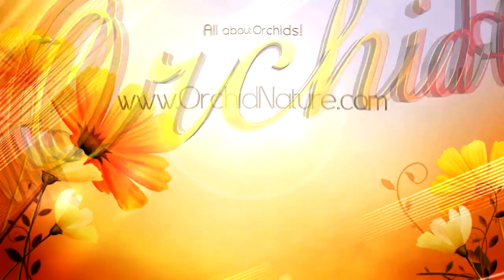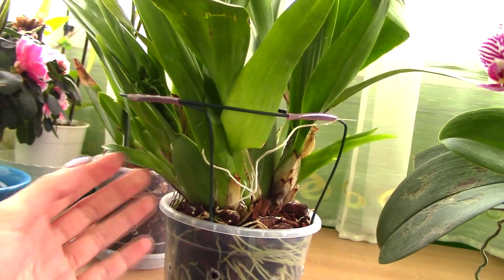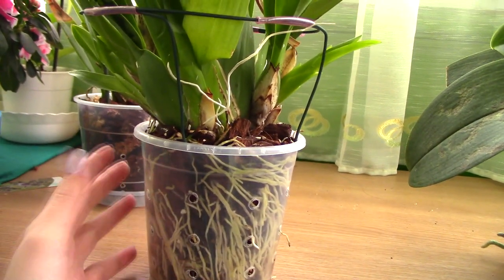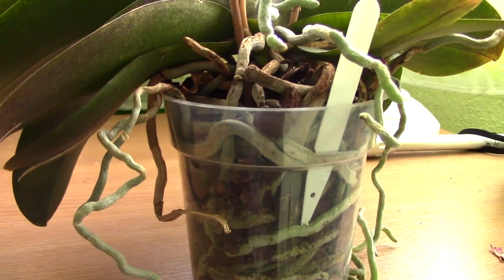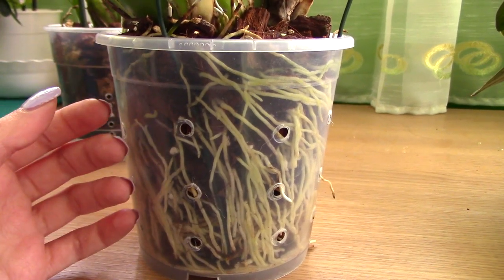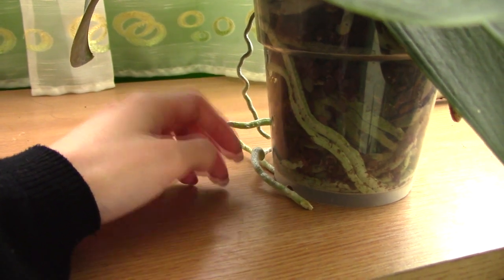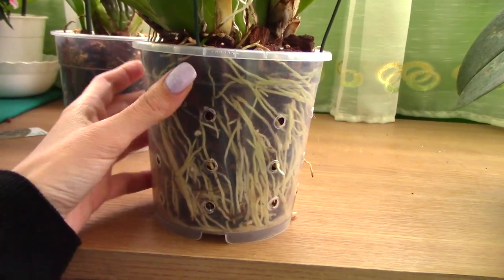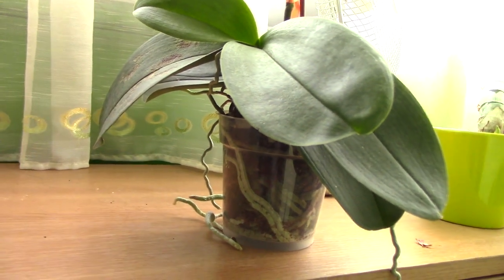Q&A - How to care for root bound orchids?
Today's question is: How should we care for root bound orchids? do we need to repot them?